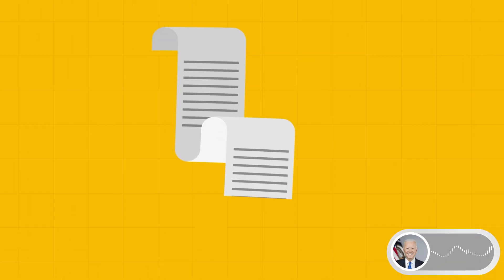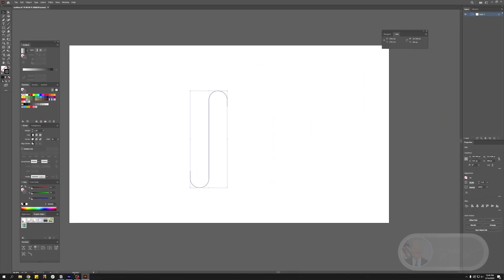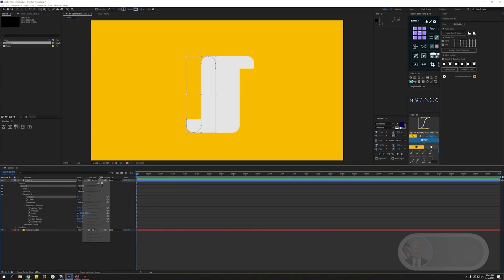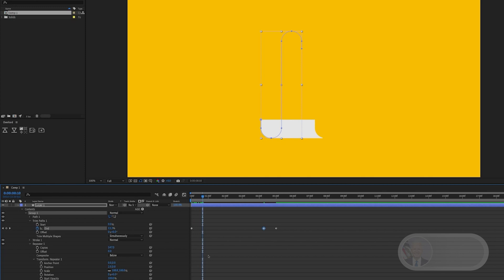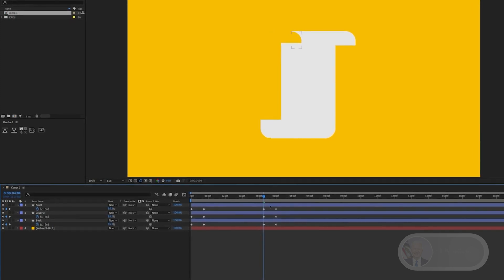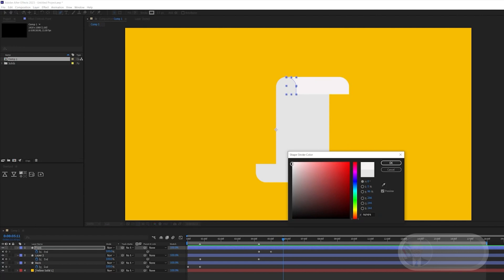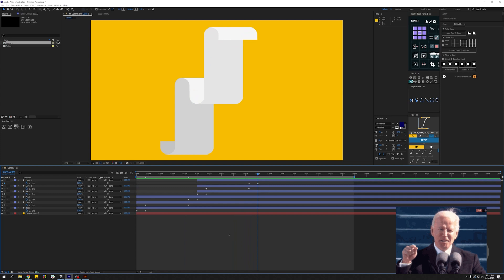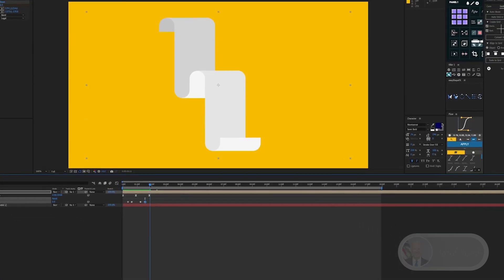Receipt/ Invoice paper roll Animation - After Effects Tutorial by Joe Biden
In this After effects tutorial, we will learn how to Animate a paper rolling effect or an invoice/ receipt rolling effect that is highly customizable

As we are creating this with vector lines natively inside after effects/Ai and using a repeater to create the effect, This paper roll is highly customizable. You can use the pen/path tool to change the length of the paper, even the width (by increasing the repeater copies)
So do try out this technique!